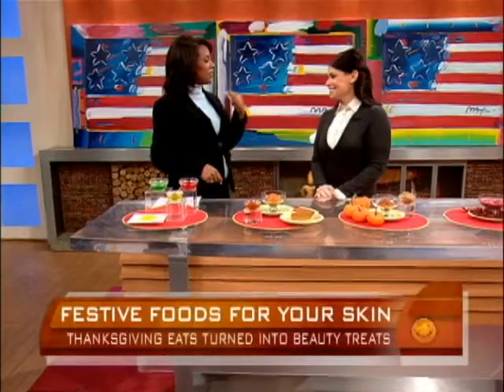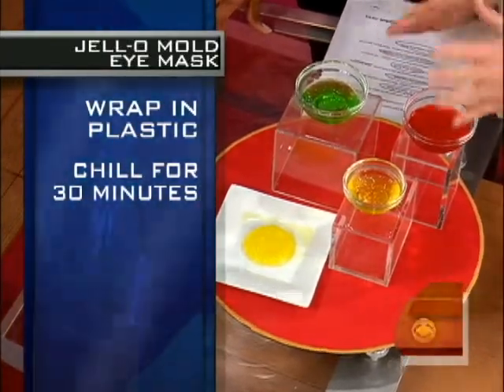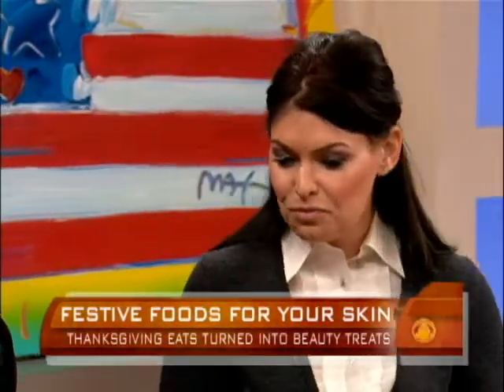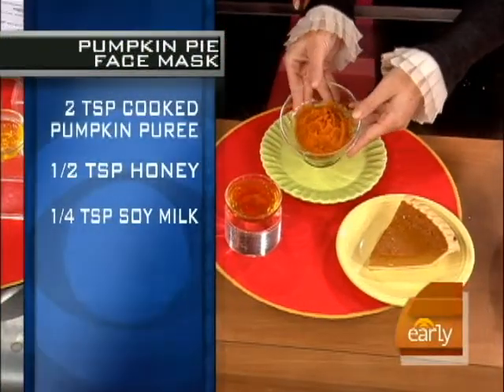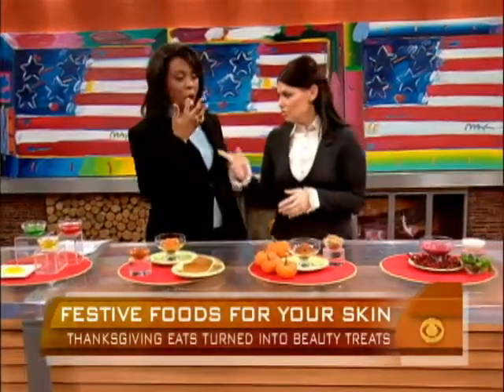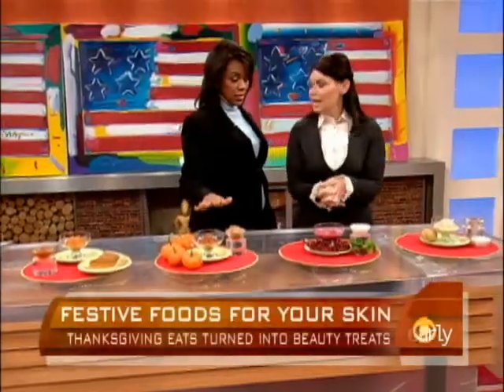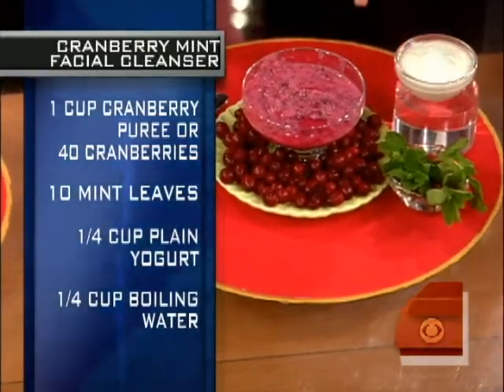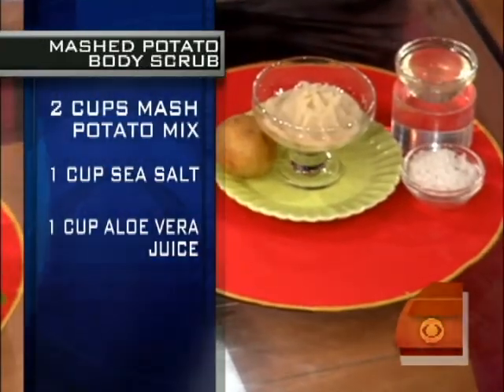Leftover Facials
Beauty Expert Stacy Cox showed how Thanksgiving leftovers can be used to reduce wrinkles and under-eye swelling.